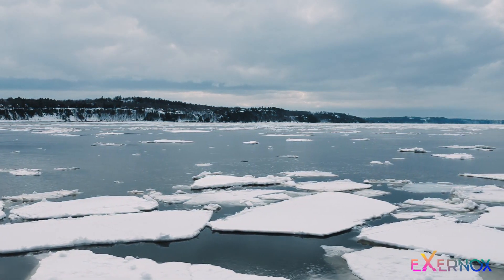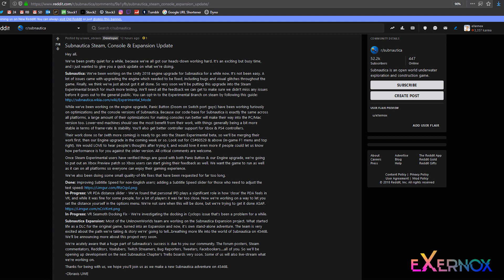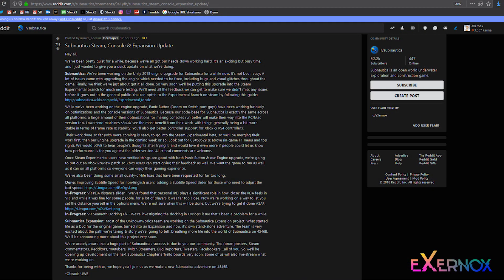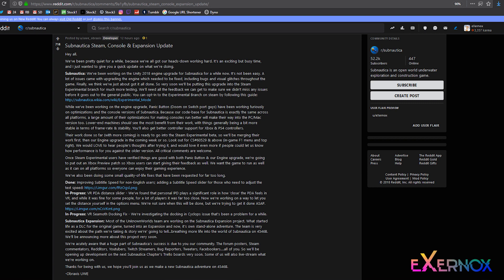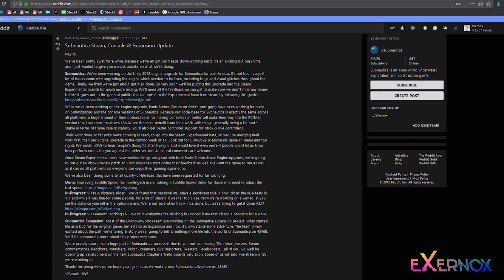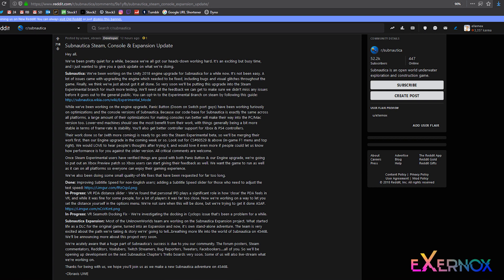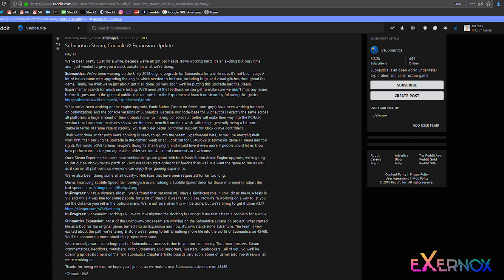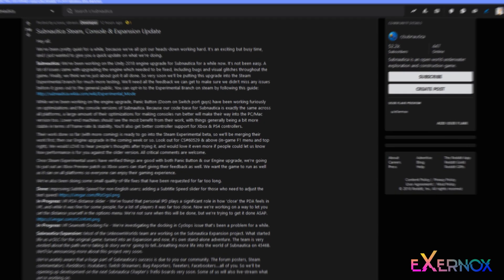SubnauticaNEWS #7 | Main game, XBOX, VR, EXPANSION NEWS!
UPDATED TWITTER "More coming soon" - I'm so hyped!

OUTRO ARTWORK by:

You can also share it with friends!

Rating is always appreciated.

I wish you good day.